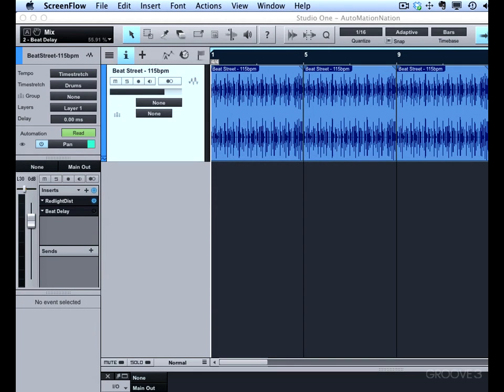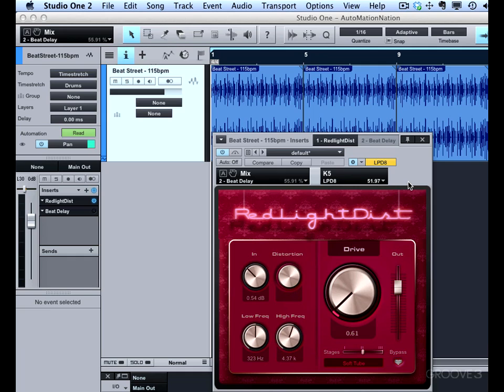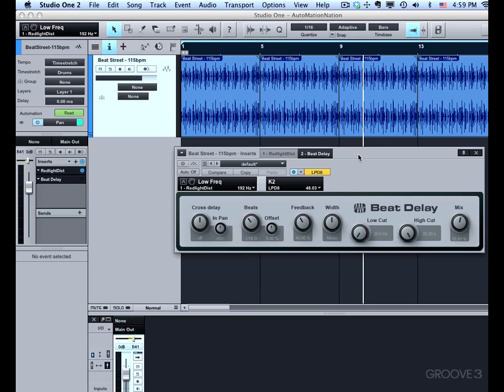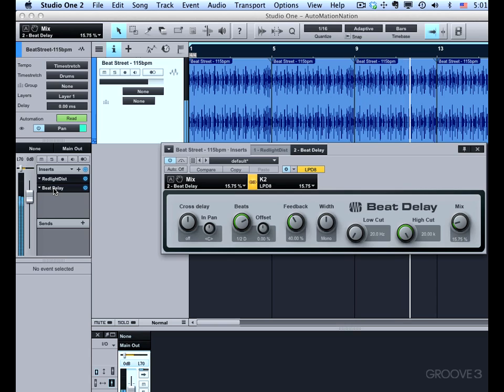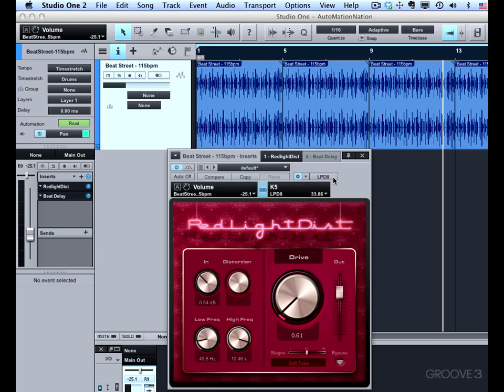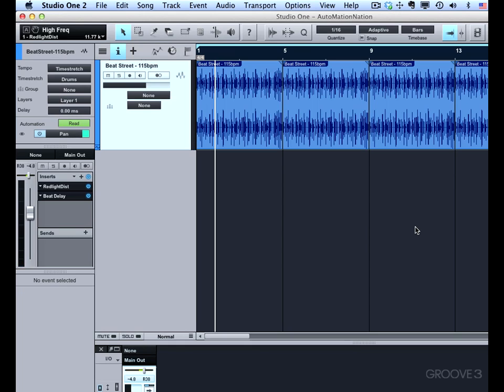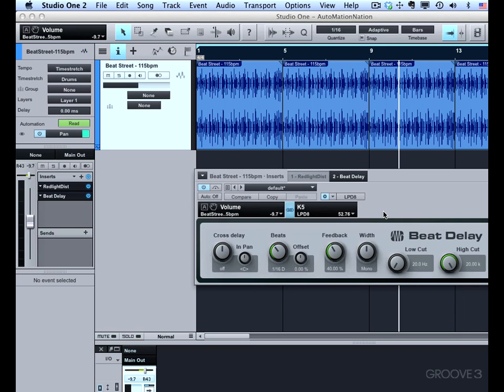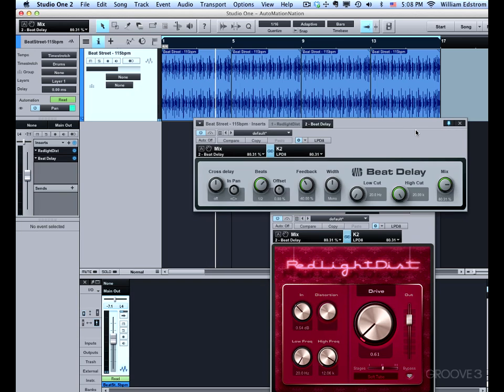Focus Mapping - Studio One 2 Advanced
Reuse your external controller knobs with the currently opened plug-in or virtual instrument. Also learn how to control multiple effects at the same time using Global Mapping.